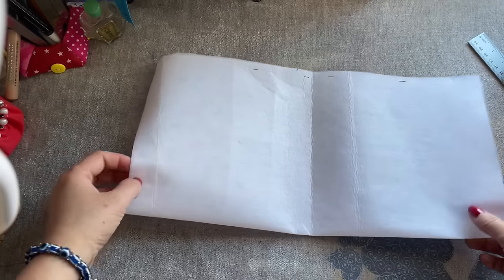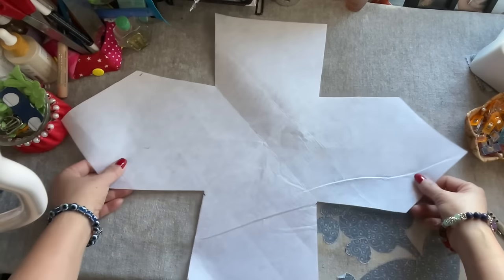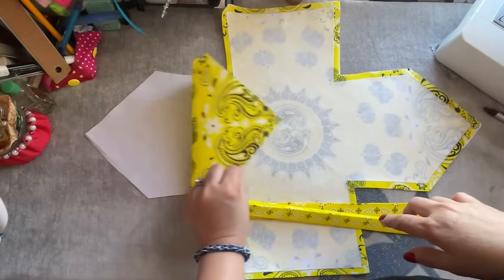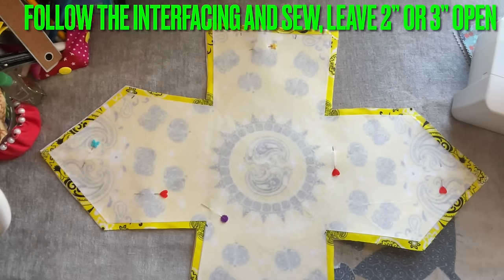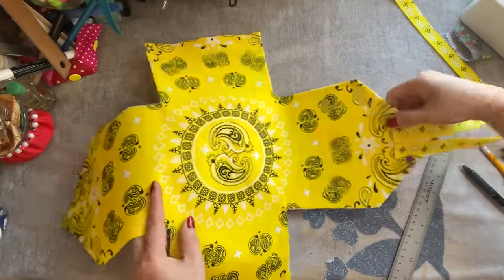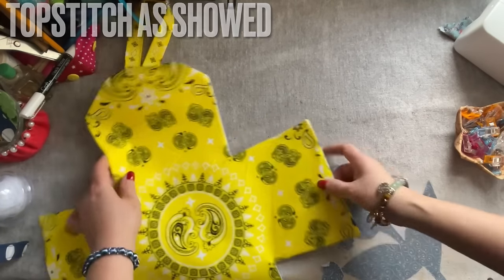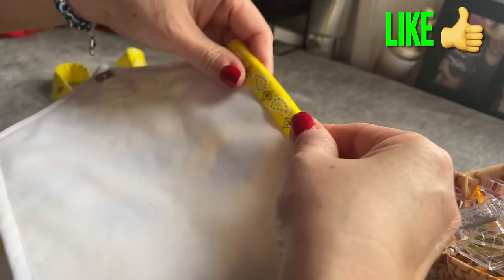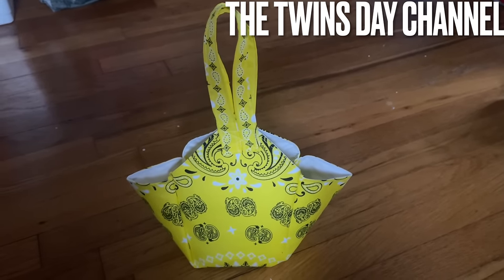The Most Unique Bag I Made From A Bandana/Surprisingly Easy Way To Sew A Bag/Handbag Sewing Tutorial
Thank you you all that sent prayers for my brother, he's doing better and has been moving to the regular room where we can come see him more often. The power of prayers cannot deny. I have Faith and Trust in God.. Thank you again my YT family

Today, I am sharing with you the most easiest way to make a cute handbag from using a bandana, This handbag idea came to my brain LOL while I straight out my sewing room.. I am sure you never seen this everywhere else, and if you do that person must entered my brain while I sleep and stole my idea LOL
I hope you like this tutorial today and make it for yourself, your kids or for gift ( Easter basket )

THANK YOU. ( HE ASKED ME TO ASK YOU ALL TO SUPPORT HIM LOL !!!)

Mid weight interfacing ( Pellon style # 809)

Chenkou Craft Random 100g/lot (Around 400pcs) 4-20mm

Seam Guide Ruler with 2 PCS Magnetic Seam Guides, 1/8" to 2" Straight Line Hems Sewing Ruler

Mid weight interfacing ( Pellon style # 809) purchased from Walmart store for cheaper price

Premium Plastic Clips, 100 Pcs

7 Chakra Healing Bracelets with Real Stones Gemstone Healing Chakra Bracelet Yoga Meditation Bracelets for Protection, Energy Healing

100 ORGAN FLAT SHANK 15X1 HAX1 HOME SEWING MACHINE NEEDLES - SIZE #80/12

2 of Sewing Machine Bobbin Case for Front Loading 15 Class Machines

HAVE A GOOD DAY
Vivian